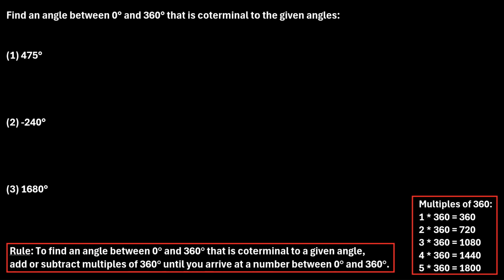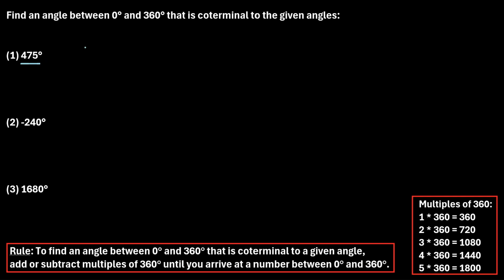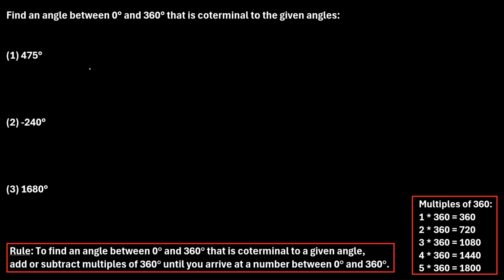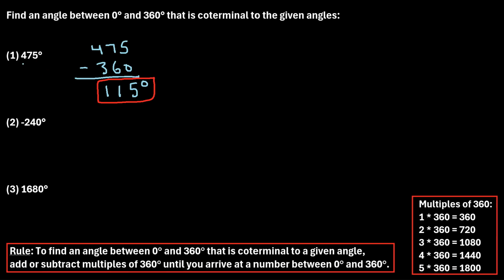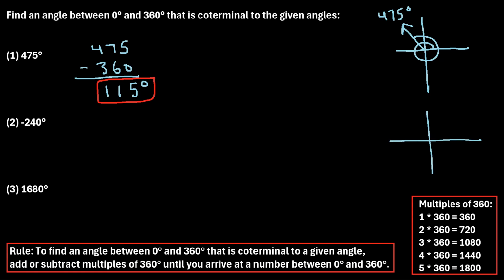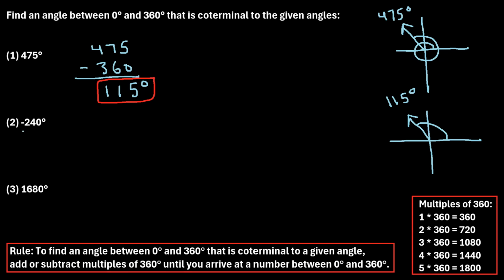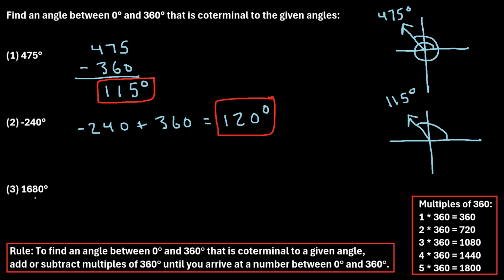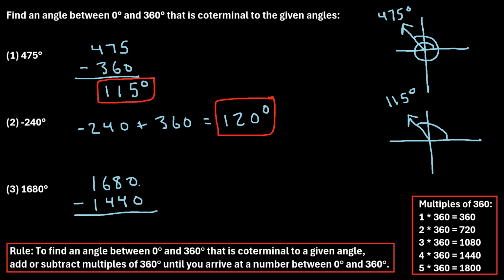How to Find a Coterminal Angle Between 0 and 360 Degrees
In this video I explain how to find a coterminal angle between 0 and 360 degrees, including several examples.